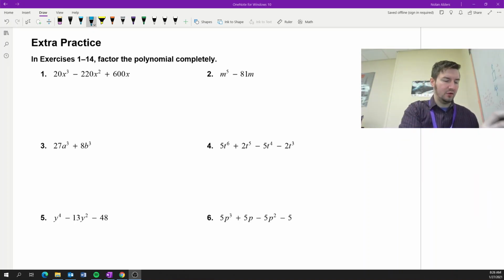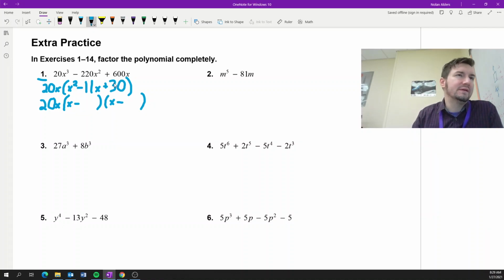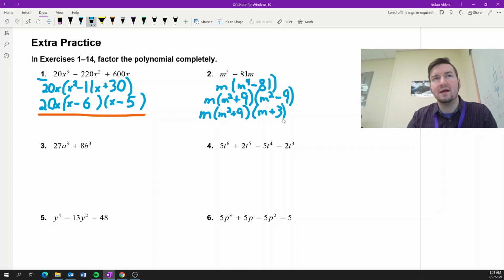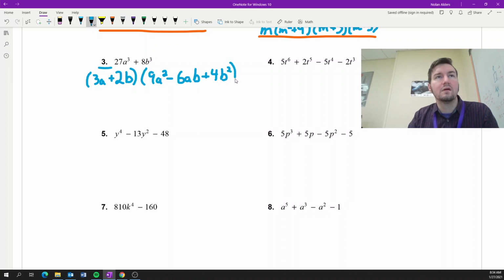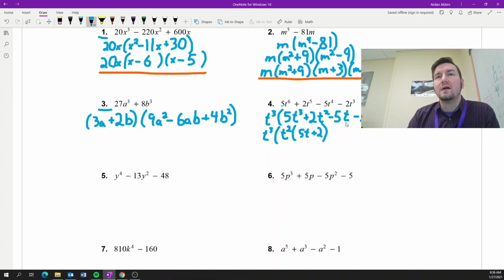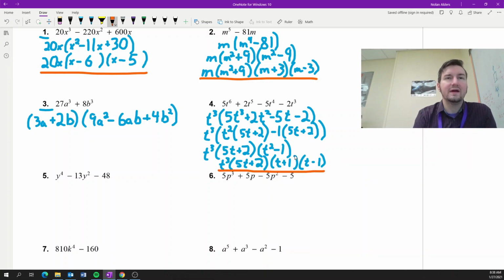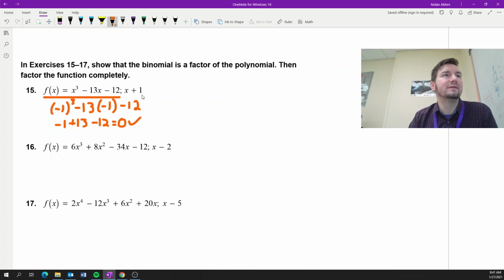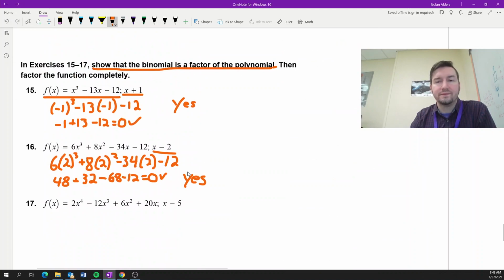How to Factor Polynomials